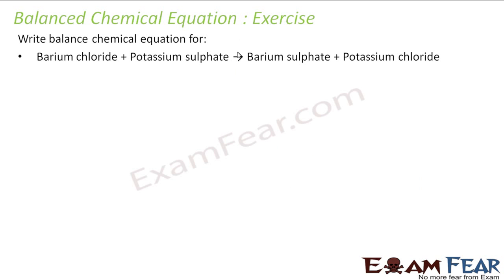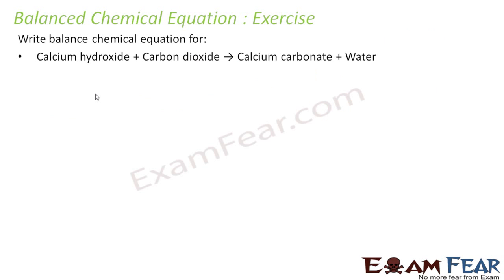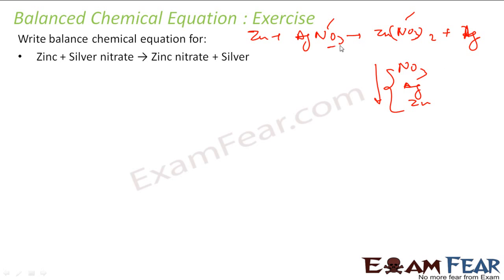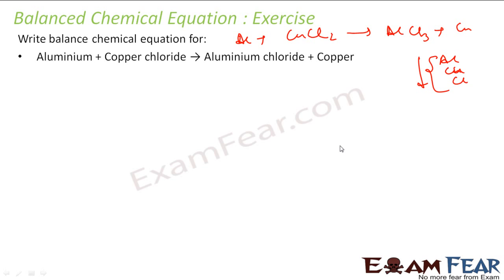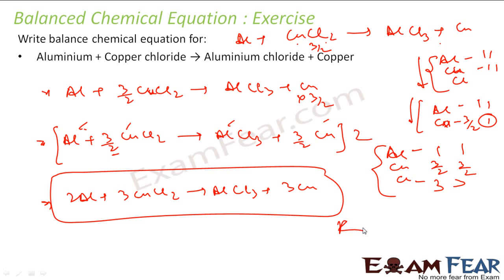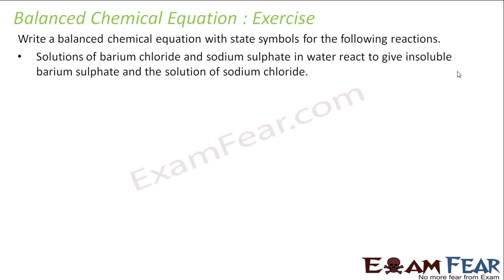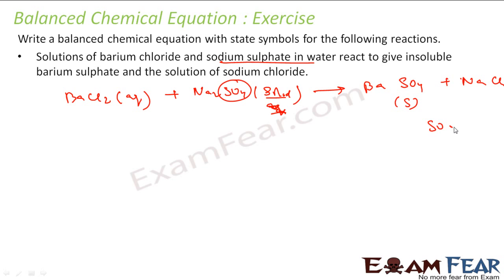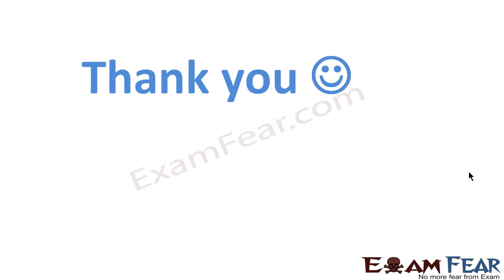Chemistry Chemical Reaction part 6 Chemical Equation CBSE class 10 X